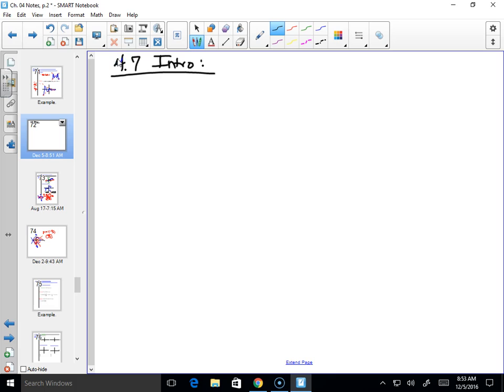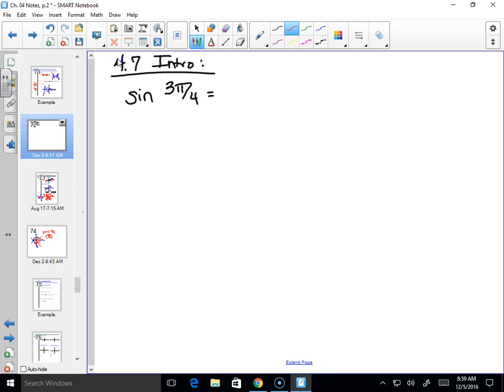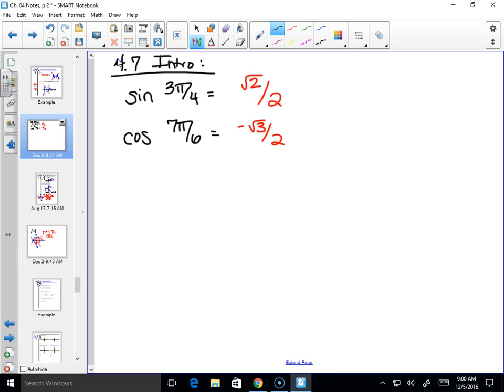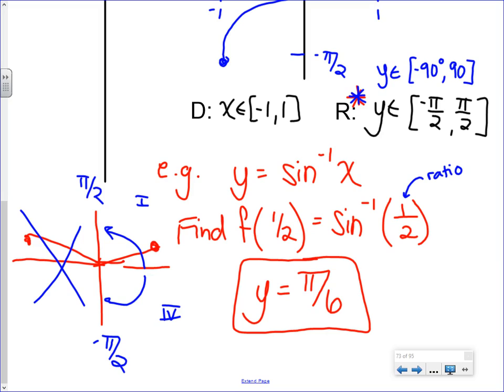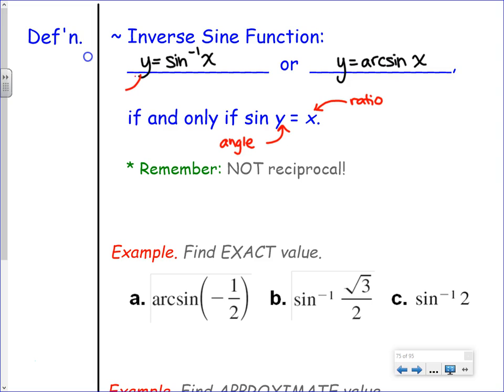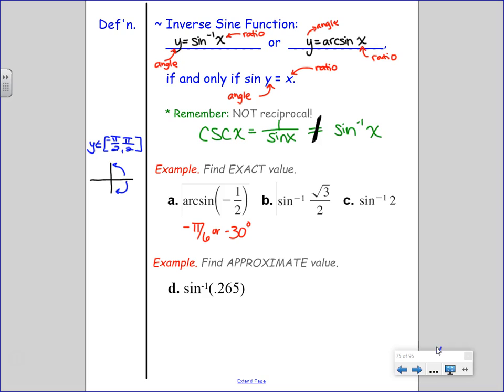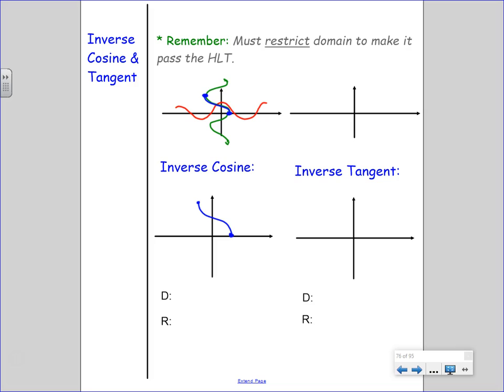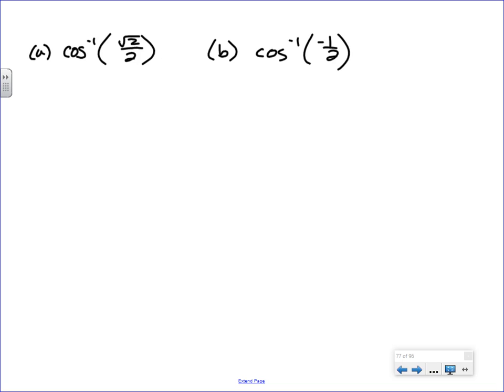Precalc 12 05 16